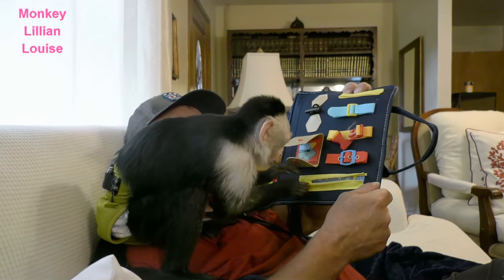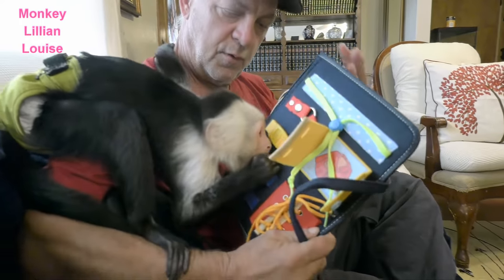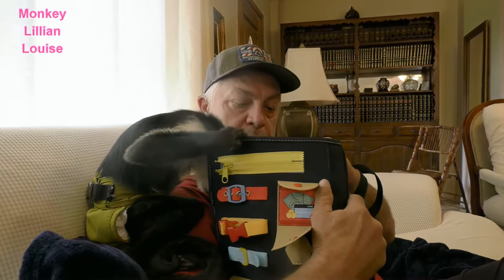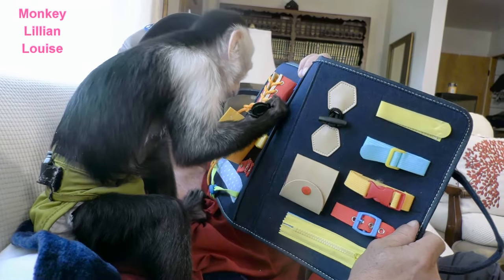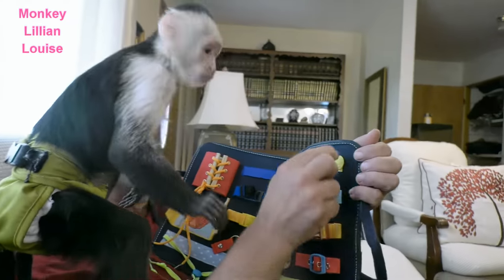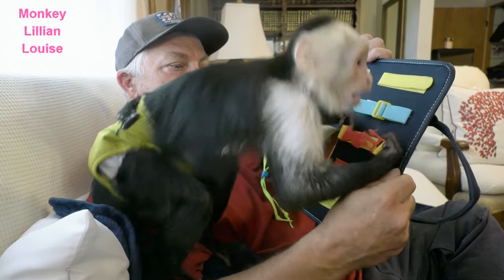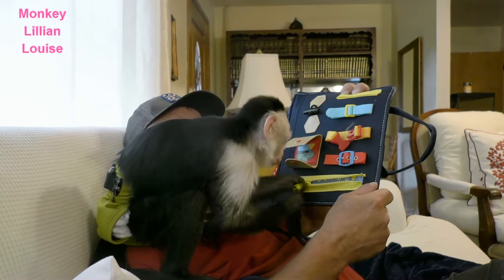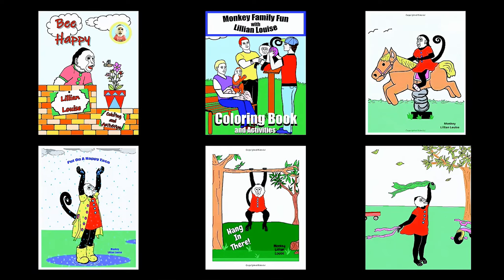Brother Sent Busy Board To Lillian And She LOVES It! | Capuchin Monkey | Pet Monkey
LL (#576) Capuchin Monkey Lillian Louise gets a Busy Board in the mail from her brother.  White Faced Capuchin Monkey.

Here is the Link on Amazon for Lillian's Coloring Books and Composition Notebooks:

Don't forget to check out Lillian's little baby monkey sister "Monkey Gracie"

Send Mail to Monkey Lillian Louise:

Monkey Lillian Louise
Murchison, Texas
75778

Category
Pets & Animals